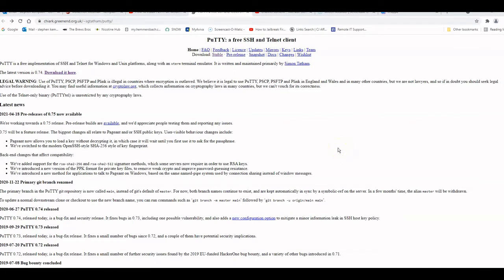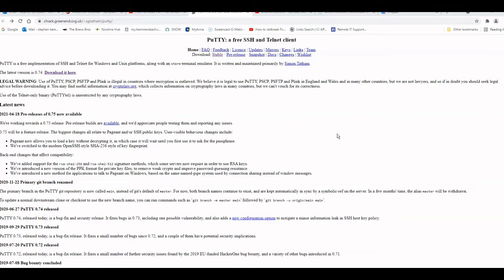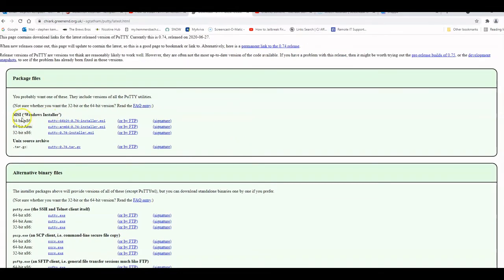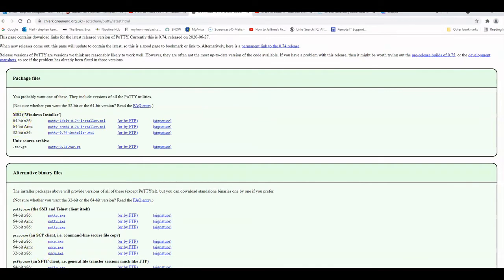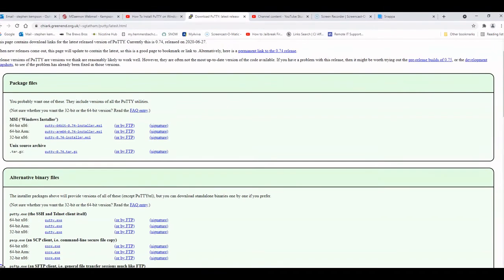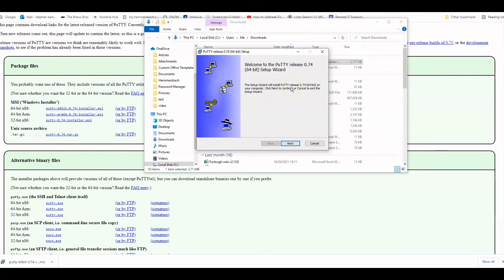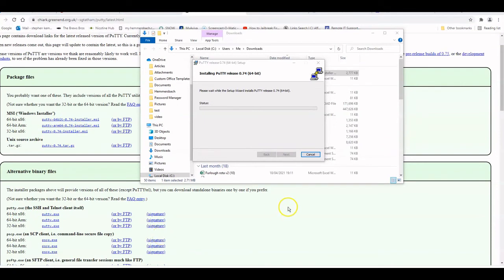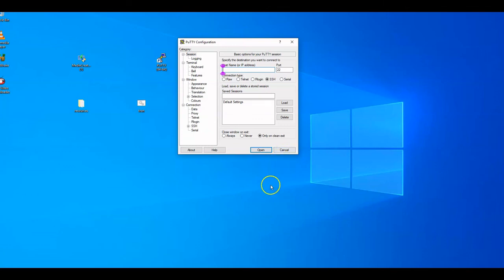How To Install PuTTY on Windows 10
In this video I show you how to install puTTY on Windows 10 computer.

Amazon Affilliate link if you click this link and purchase i will get a commision
Microsoft Surface Pro 7 12.3” Tablet (Platinum) - Intel 10th Gen Quad Core i5, 8GB RAM, 128GB SSD, Windows 10 Home, 2019 Edition

PuTTY (/ˈpʌti/) is a free and open-source terminal emulator, serial console and network file transfer application. It supports several network protocols, including SCP, SSH, Telnet, rlogin, and raw socket connection. It can also connect to a serial port.

Running PuTTY and connecting to a server
If you selected to create a desktop icon during installation, you can start the software simply by (double-)clicking on the icon. Otherwise, open the software from the Windows Start menu.

When the software starts, a window titled PuTTY Configuration should open. This window has a configuration pane on the left, a Host Name (or IP address) field and other options in the middle, and a pane for saving session profiles in the lower right area.

For simple use, all you need to do is to enter the domain name or IP address of the host you want to connect to in the Host Name field and click Open (or press Enter). A domain name looks like students.example.edu. An IP address looks something like 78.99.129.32.